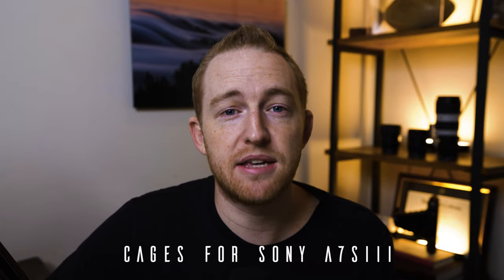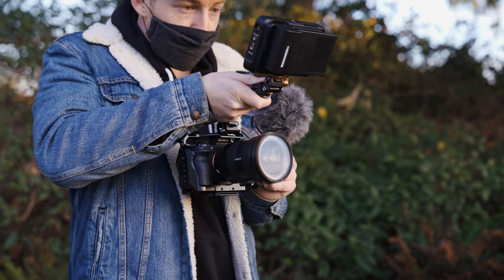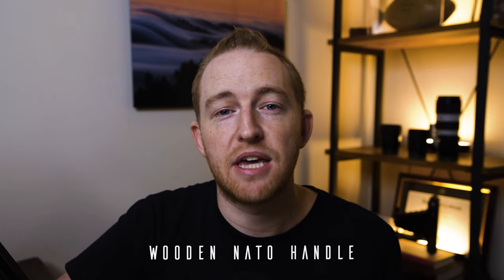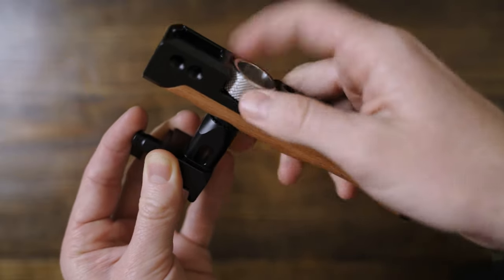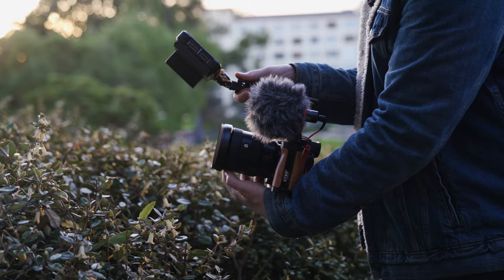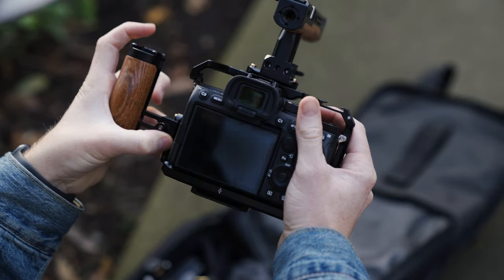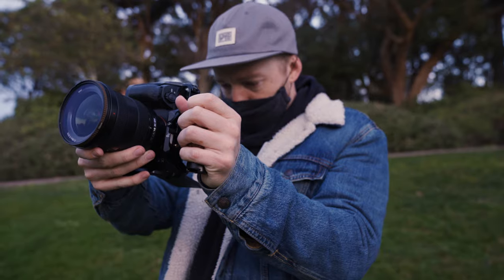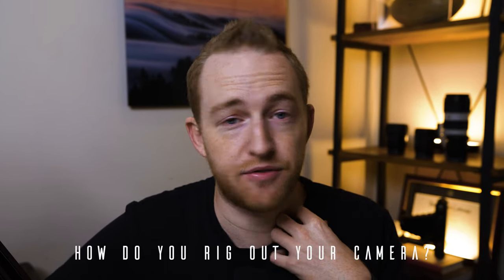Sony A7siii Smallrig Cage - My Minimal Rig Setup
What is the best Sony a7siii cage setup? In today's video, I want to go through my Sony A7siii Smallrig cage setup that I've built to allow for flexibility, stability, and modularity.

Gear in this Video:
Small Rig Cage
Nato Rails (x2)
Wooden Top Handle
Cheaper Top Handle
Side Handle
Acra Swiss Plate
Atamos Monitor
Cheaper Monitor I I Also Like
HDMI Clamp
Rails Base Plate
The Camera I Film These Vids With (A7SIII)